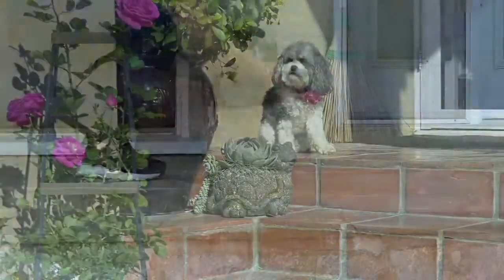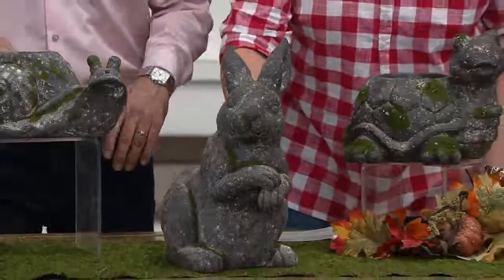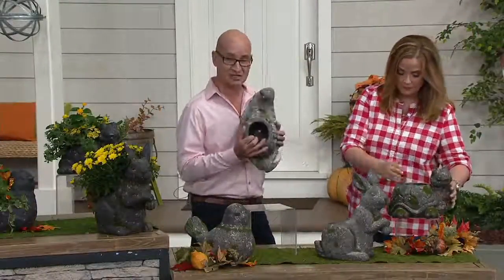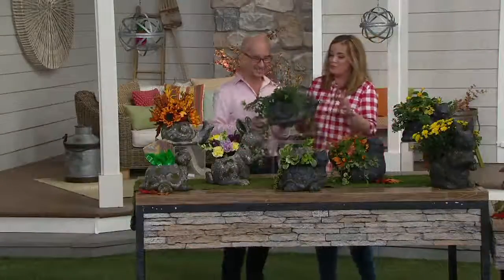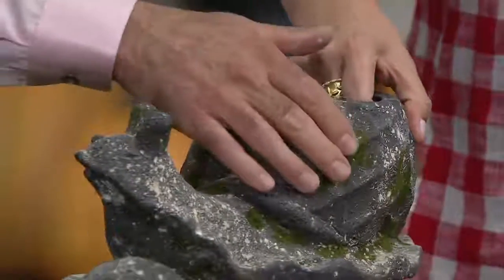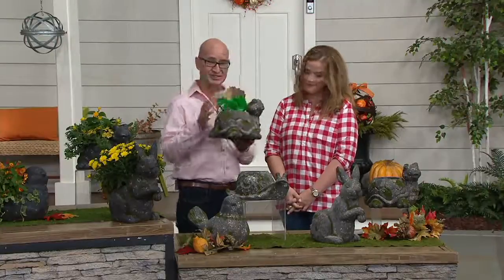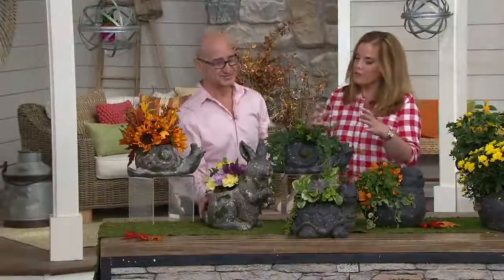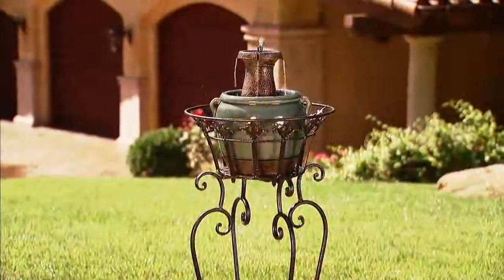Ultimate Innovations Decorative Moss Animal Planters on QVC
Ultimate Innovations Decorative Moss Animal Planters

Bring a sweet touch to any outdoor space with the delightful design of this decorative moss animal planter. From Ultimate Innovations.